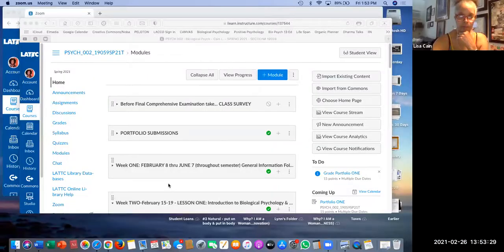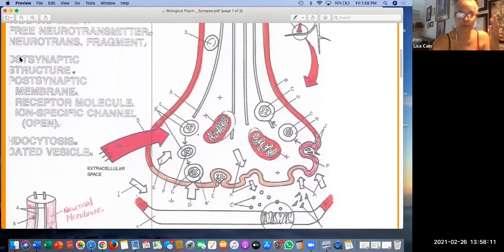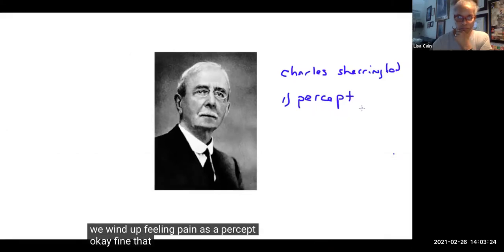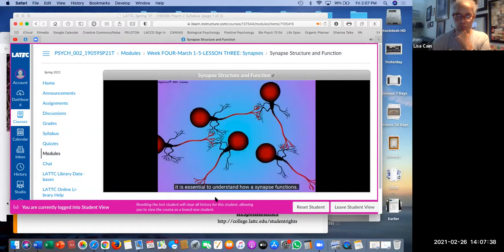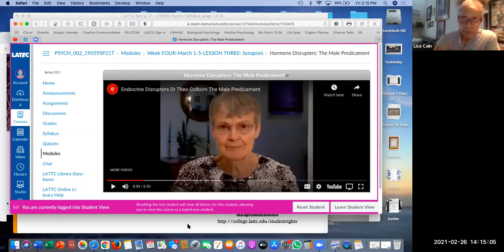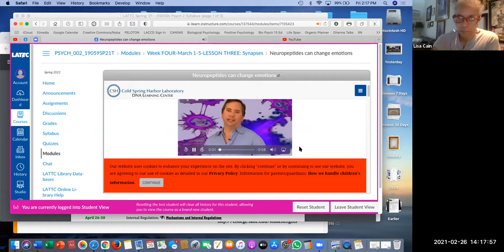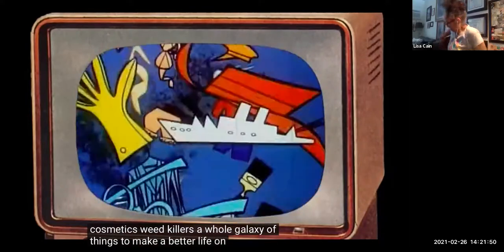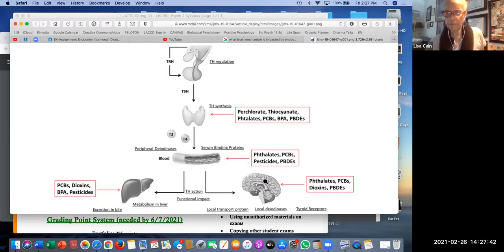Professor Cain Bio Psych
This video explains... How to establish Correlation in Portfolios & EX-Assignment Essays
After reading the textbook chapter and/or looked at the Canvas Module videos you are NOW READY to 1) choose a topic, 2) draw YOUR brain mechanism graphic illustration, 3) identify with brain part(s), and 4) write a one page essay (using the Essay 8 Criteria in GIF) to explain YOUR graphic illustration